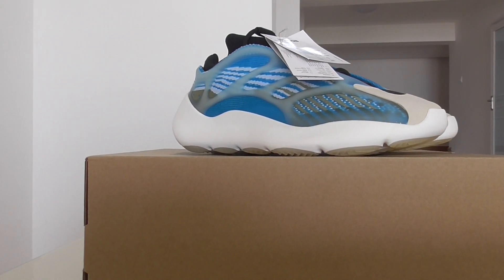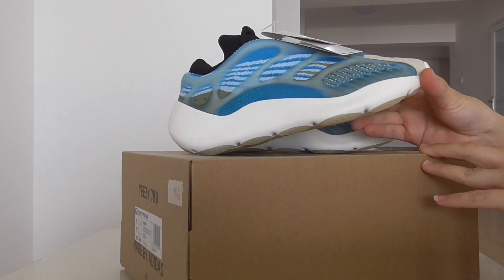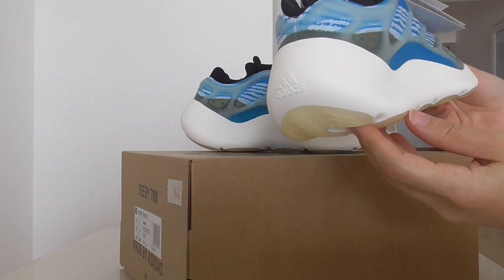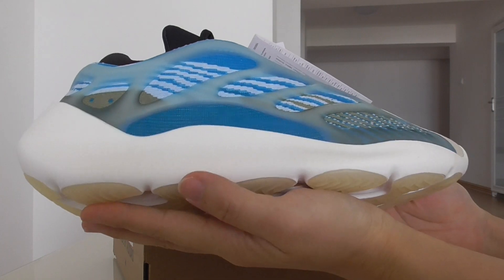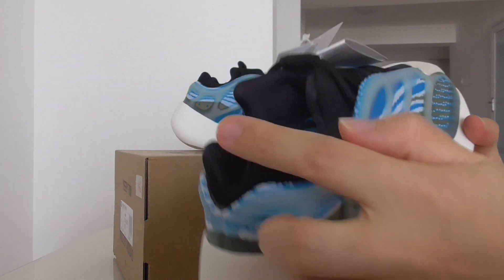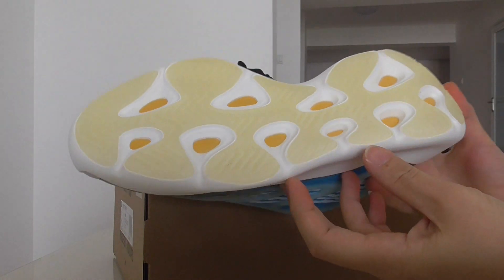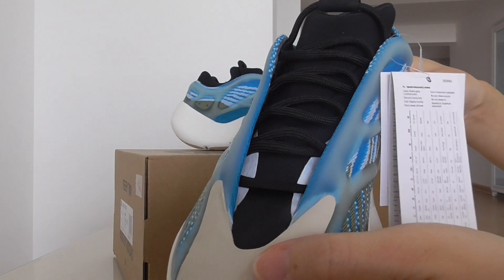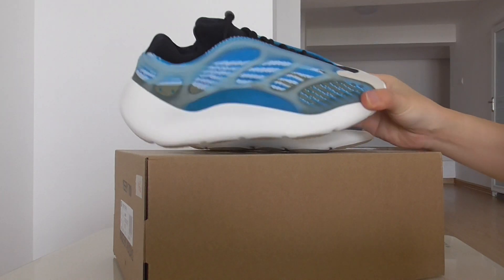Yeezy Boost 700 V3 Azareth Review From Beyourshop.ru